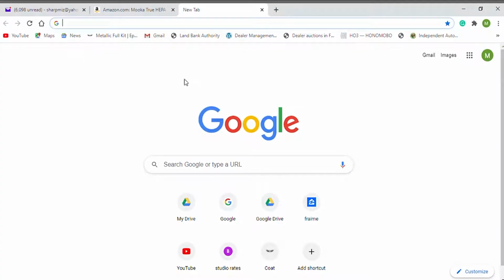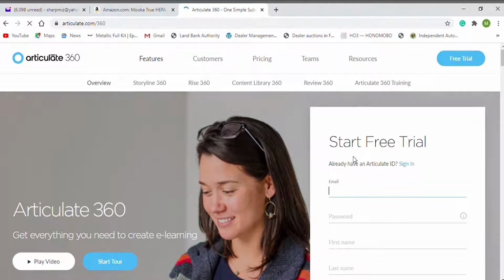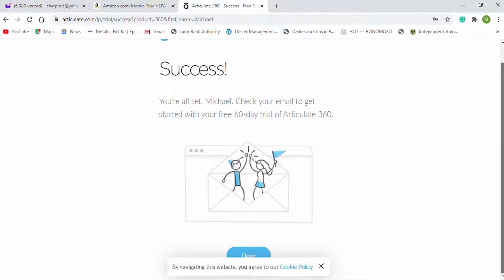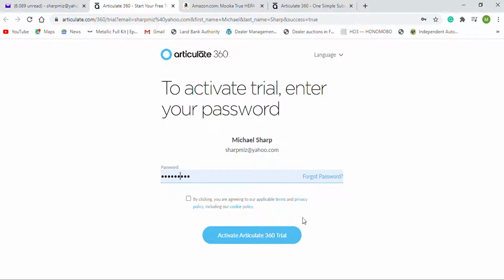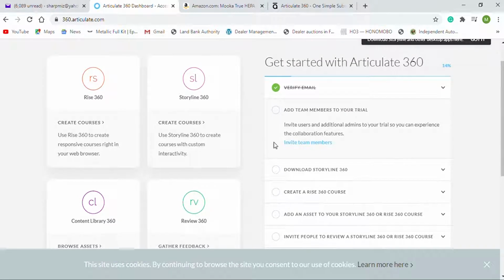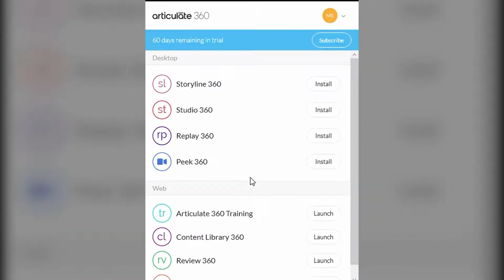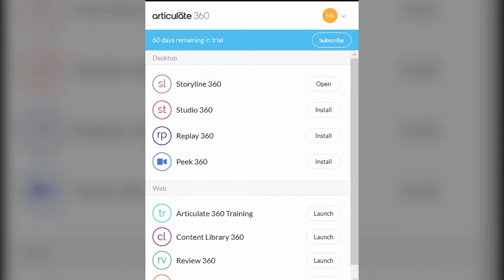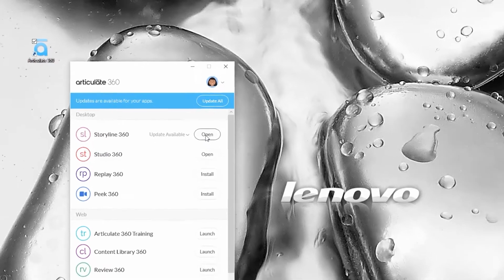Install Articulate Storyline 360 for FREE with no Credit Card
Install Articulate Storyline 360

This video walks through downloading a FREE 60-day copy of Articulate Storyline 360 with no credit card. Once you download Articulate Storyline 360, you can learn how to build an online course and start selling it. We teach you all the secrets on how to do this in the Instructional Design & eLearning Made Simple and Easy Course.

FREE TRAINING - MAKE MULTIPLE 6-FIGURES BUILDING ONLINE eLEARNING COURSES including your own with no experience. ATTEND A FREE MASTERCLASS TODAY to learn more. Go to masterclass.asharperlearning.com.